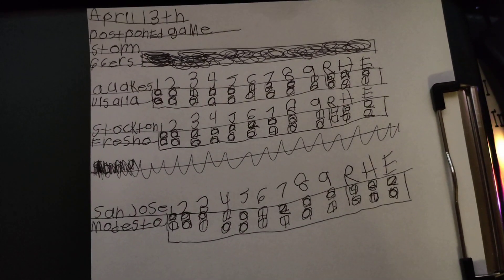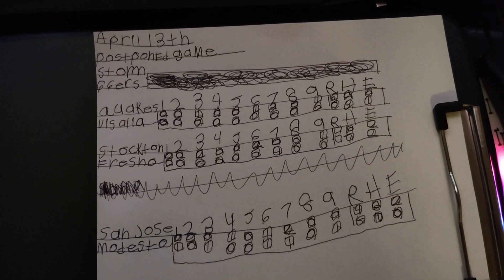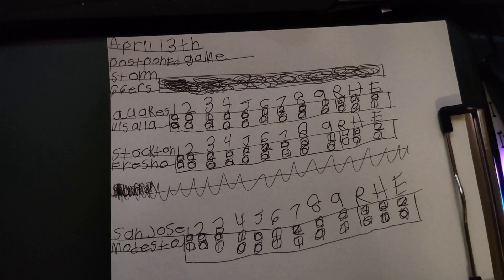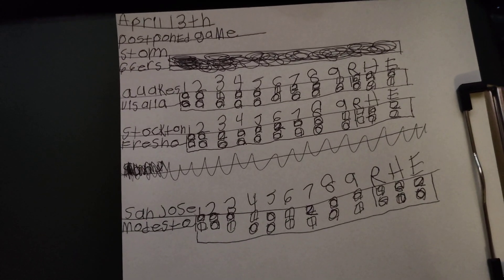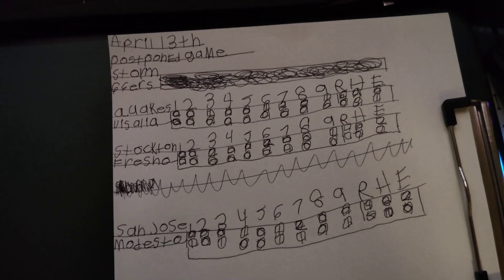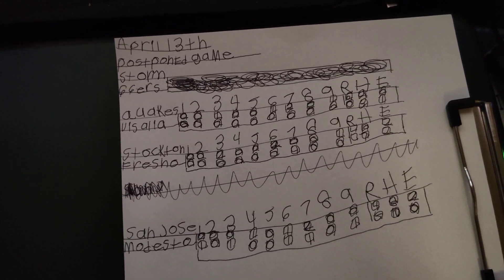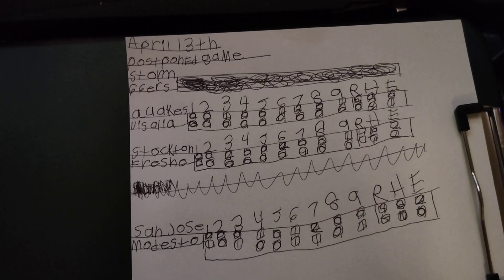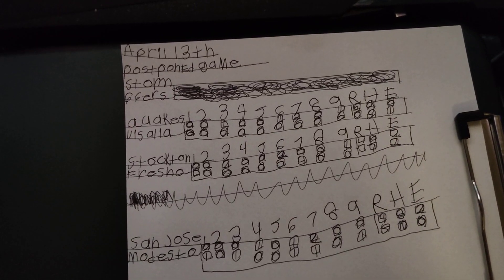My second scoreboard video 2023